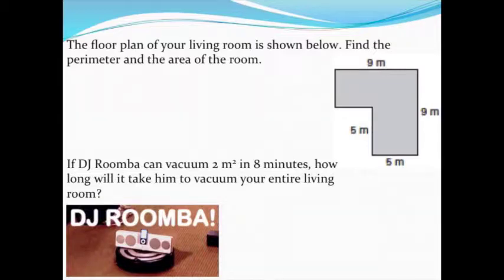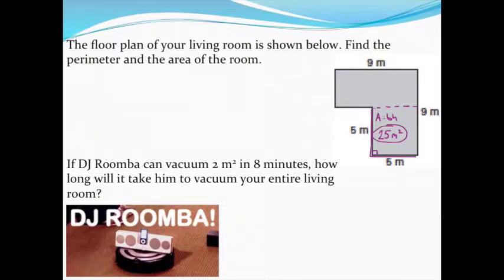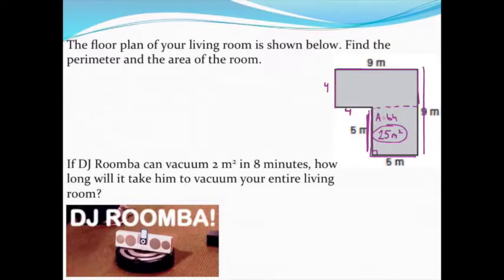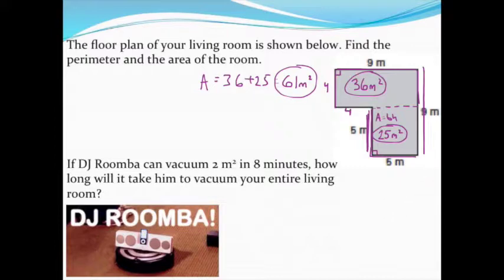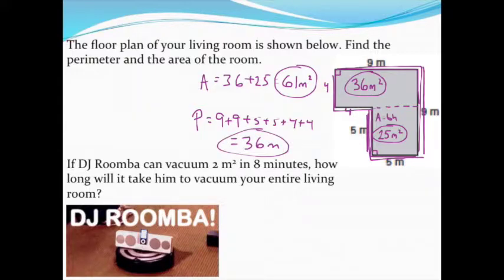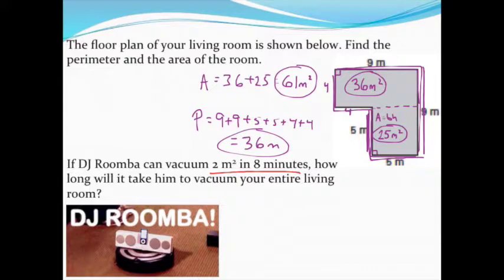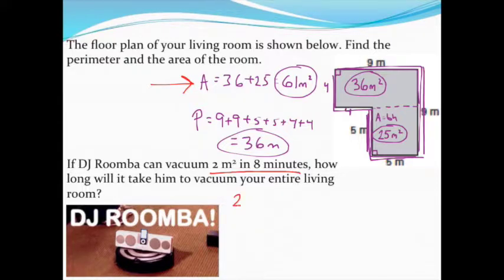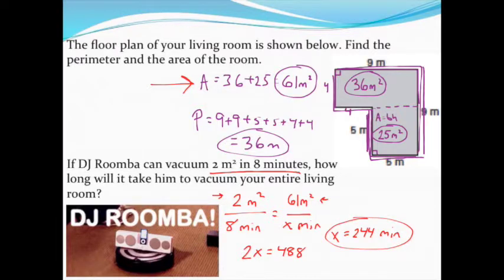Calculating the area of composite figures 1 (with application)